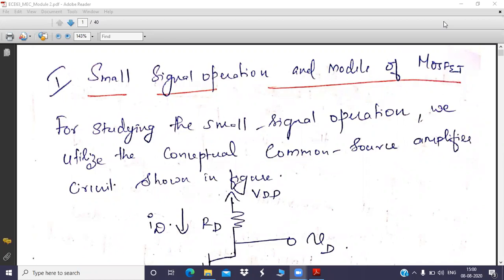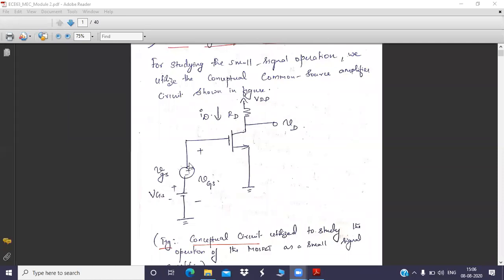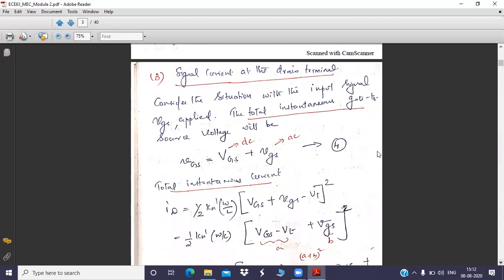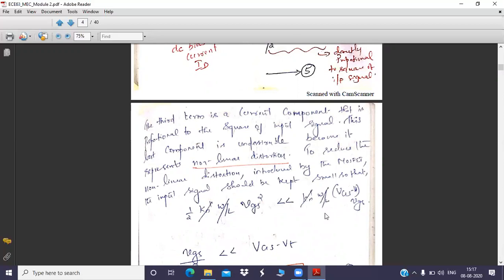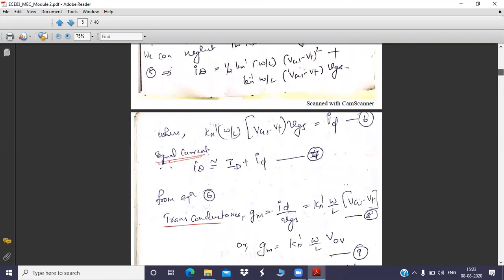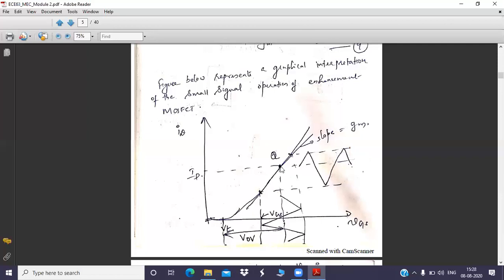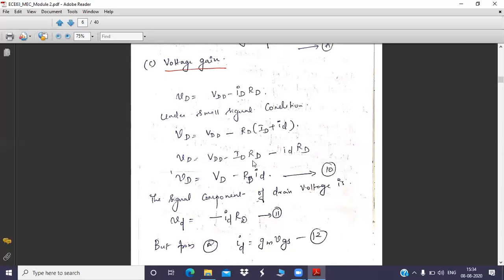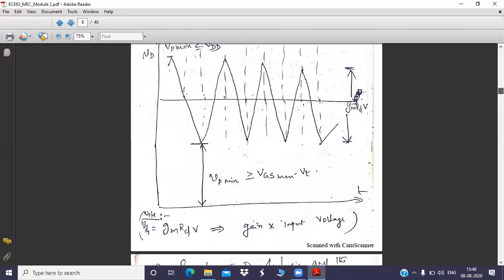Microelectronic circuits_Class 9